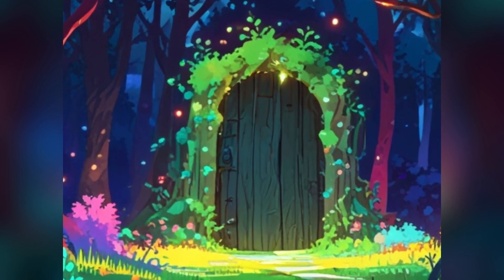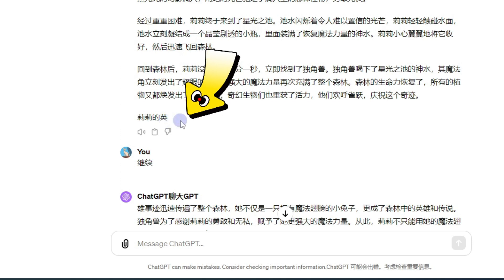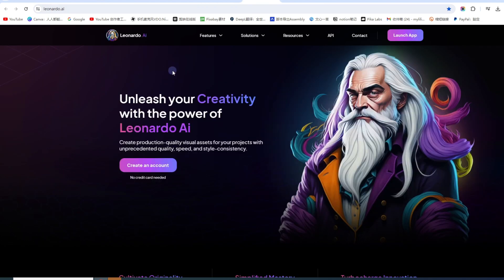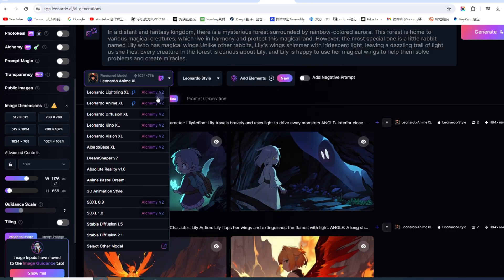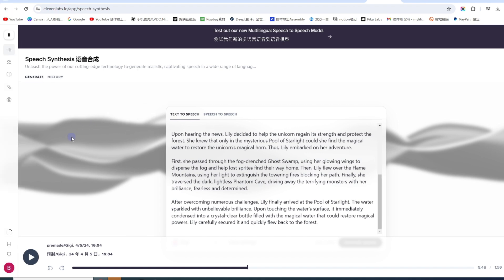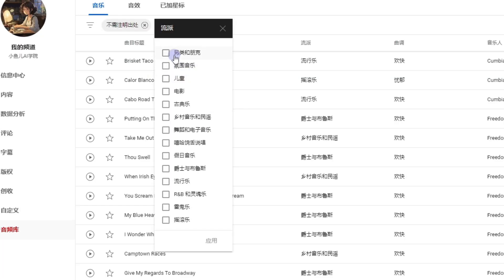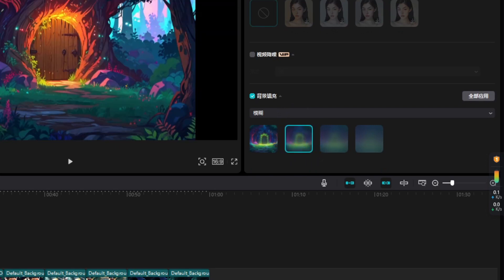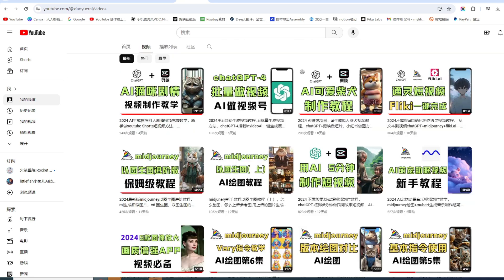2024少儿故事视频制作教程，零基础AI自动化生成儿童故事，chatGPT+leonardo.ai+剪映 5分钟完成童话故事短片，新手做youtube影片的方法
► 欧易《OKX比特币交易所》中国用最丝滑，邀请码：98137144

► Binance币安比特币交易所 （20%返佣）邀请码：TBNL8Q68

►Shopify 独立站3天免费试用，前三月仅需3美元

►ChatGPT 独立账号购买/会员代充平台 (银河录像局)

小鱼儿AI学院。帮助你解决在使用AI软件时遇到的问题。小鱼儿对AI技术和小工具充满热情，乐于将这份热情与世界分享。

免责声明 ：
我频道上的所有内容都是我的个人意见。我不是律师、会计师或财务顾问。我的意见仅供参考。

本频道提供的信息仅用于娱乐目的。我的个人成就是努力工作的结果，你的个人结果可能有所不同。重要的是要明白，我不能对你的具体情况作出任何承诺或保证。

视频描述中的一些链接可能联盟营销链接，这意味着如果你点击它们并进行购买，我可能会收到少量佣金。这种佣金直接来自公司，对你没有影响。这些联盟链接使我能够继续在YouTube上创建免费内容。我视频中分享的内容在录制时候是我的知识范围内可能是准确的，但我不能保证在以后的时间里的准确性。

小鱼儿AI学院与本视频中显示产品的企业没有关系。所描述的任何商标都是其各自所有者的财产。
非常感谢。

有任何问题，请在视频下面评论区留言，小鱼儿看到都会尽量回复大家。